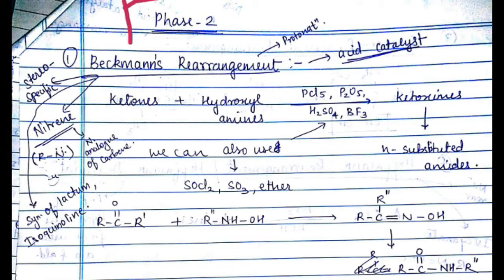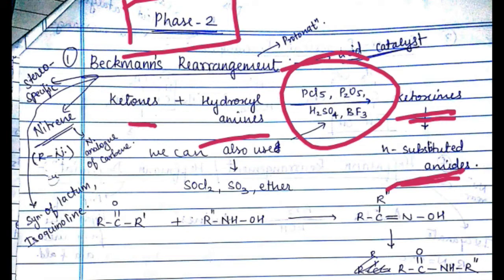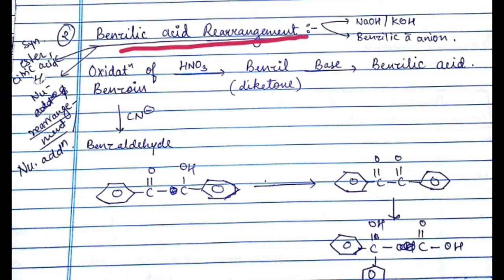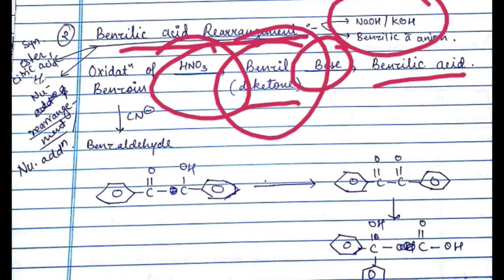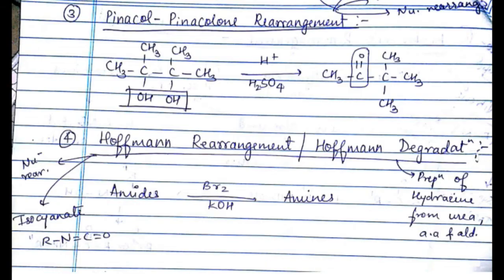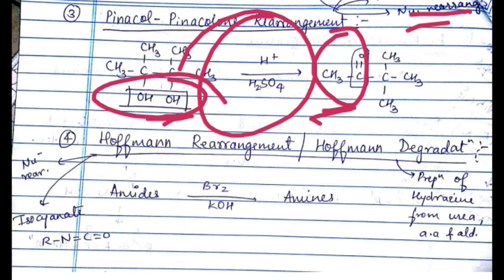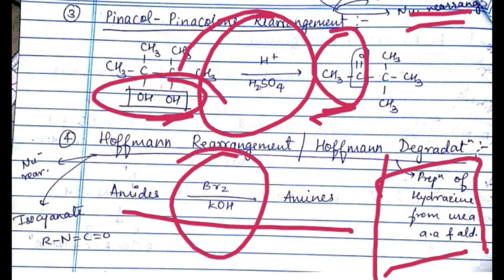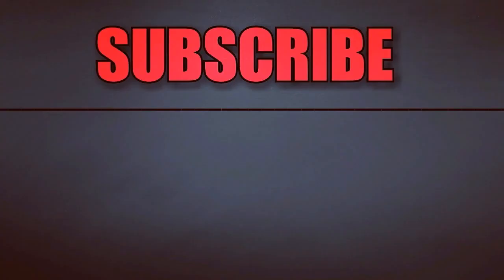CHEMICAL REACTIONS - (phase 2)